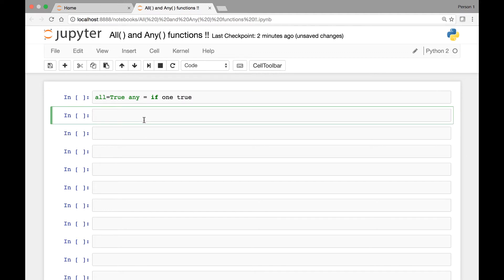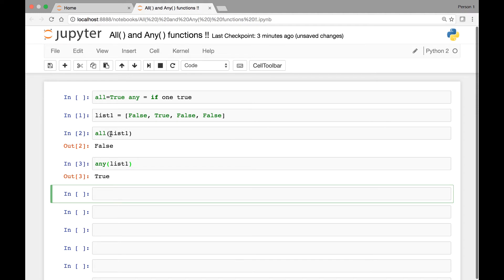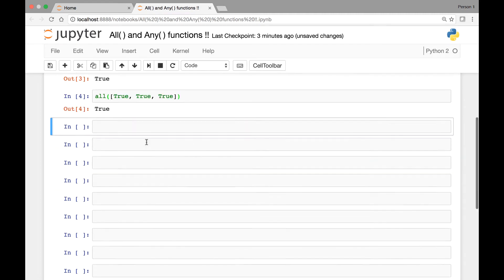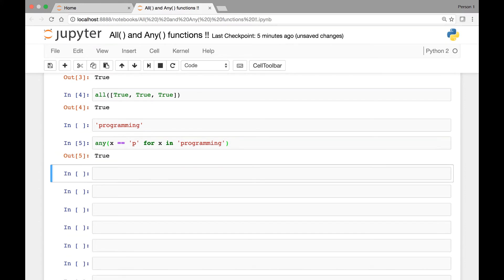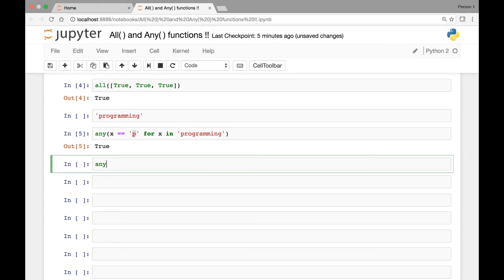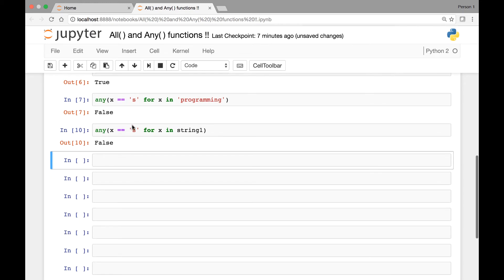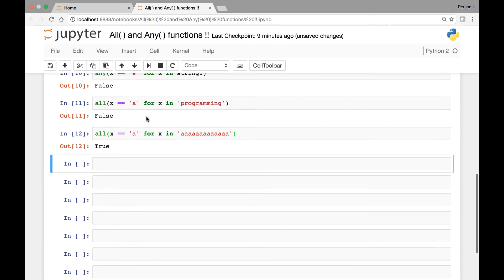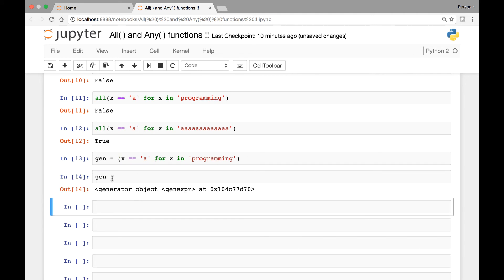Built in Functions - All and Any functions